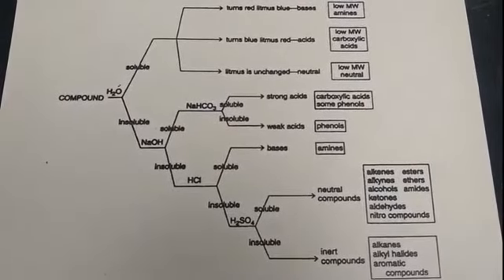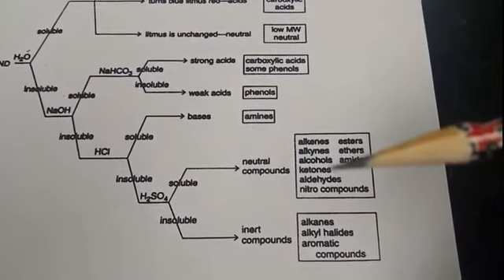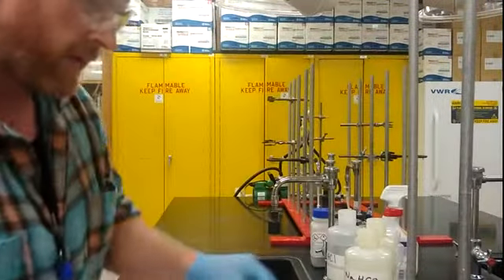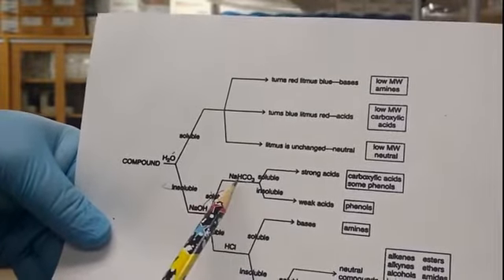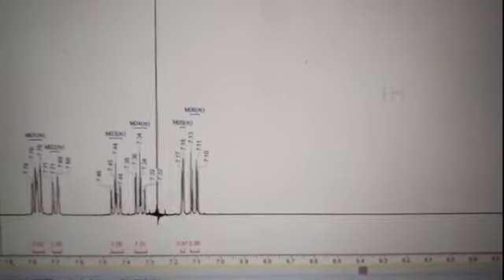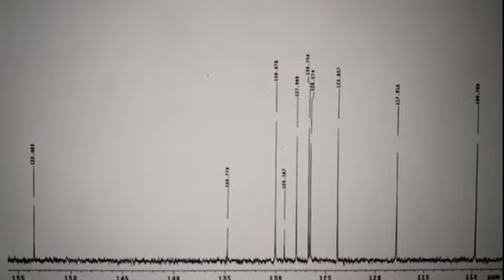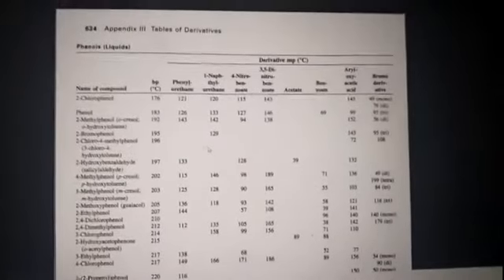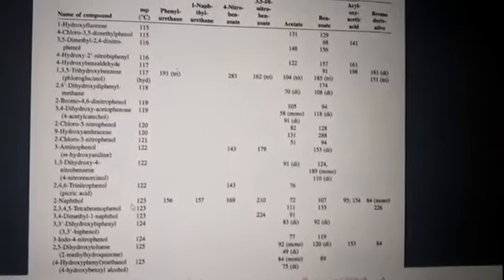CHEM 3011 EXPERIMENT 9 - Determination of an Unknown ( Part 1)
Using melting point and solubility data, along with IR/NMR analysis, to determine the identity of an unknown.

(Part 1)
Going through the procedure first with an example.